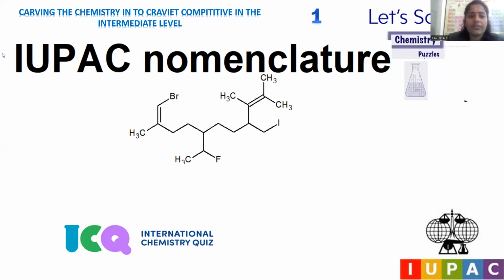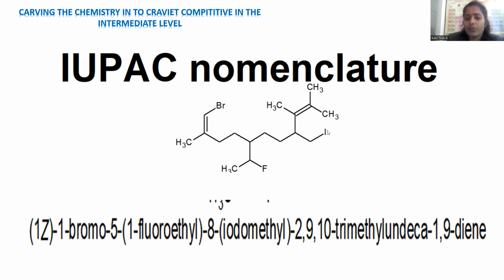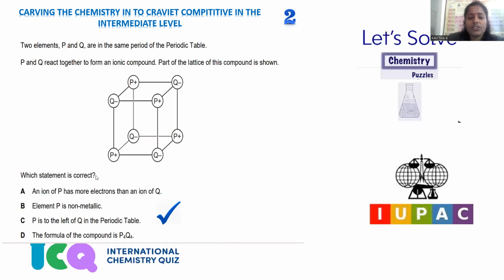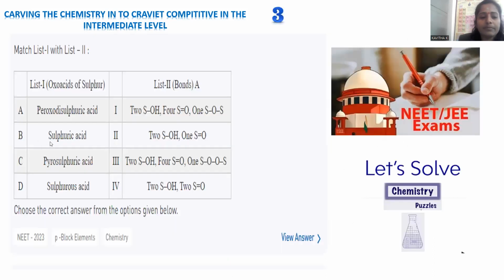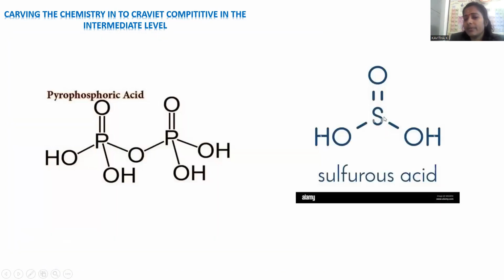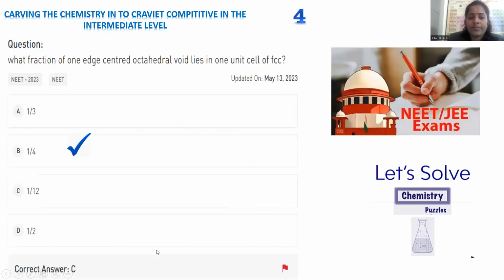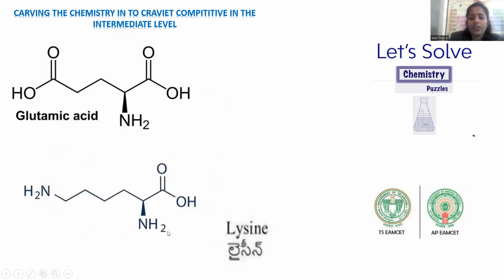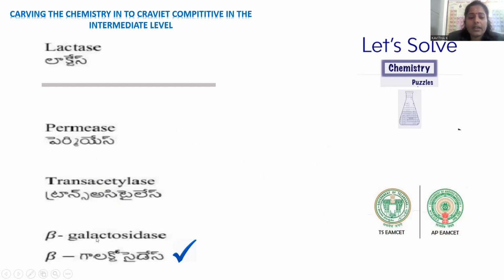INTERMEDIATE CHEMISTRY FOR ENTRANCE AND COMPITATIVE EXAMINATIONS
This Will Helpful For Your International Chemistry Entrance, Compitative Examinations And India JEE Advanced, JEE Mains, NEET Chemistry, Telangana And Andhra Pradesh EAMCET Examinations And For All Compitative Examinations.